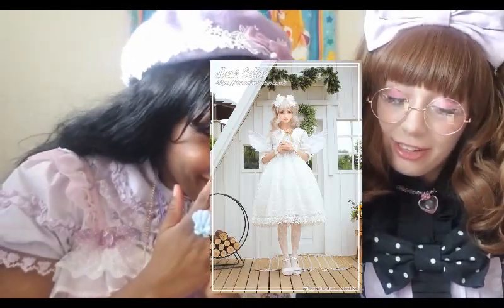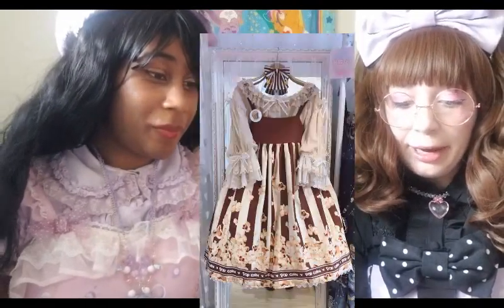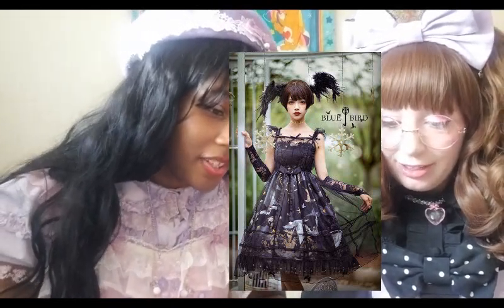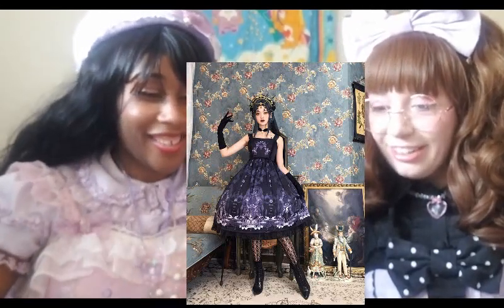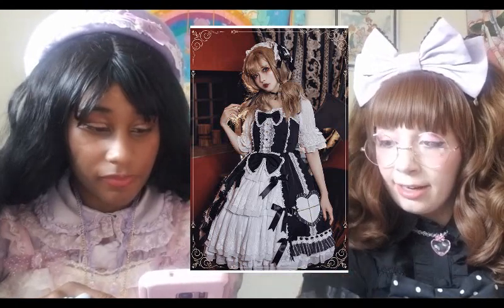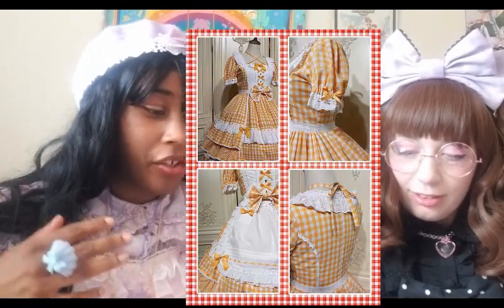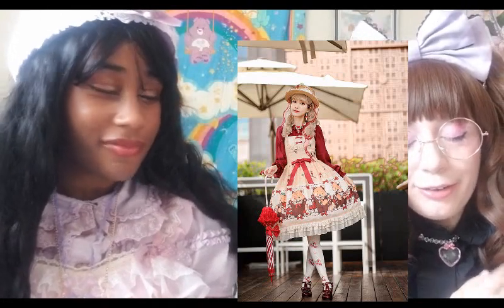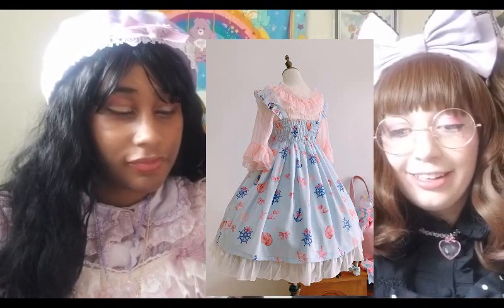Coord or Bored? (18 June 2019) ft. Candi Fae!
Welcome to the second episode of "Coord or Bored," where we look at Taobao and Brand releases, discuss them, and decide whether we'd coord them or if they bore us!

Candi Fae is the creator and owner and all around kawaii crafter behind Bubblegum Boutique~! Definitely check her out if you're interested in cute accessories for fairy kei or sweet lolita!

Thank you to my awesome Patrons:
-- LCT-Comics
-- Justin Jay
-- Paige Leitman
-- Casian Holly
-- Ariel Brinkley

If you enjoy the videos I create, whether you come for the AuthorTube videos or the J-Fashion videos, consider tipping me for the price of a cup of coffee!

Anyway, I believe these tiers make much more sense now and are far more doable.

💖 Tier 1: "Sprite" ($1 or more per month)

Your name appears in the description of every one of my YouTube videos.

💖 Tier 2: "Pixie" ($5 or more per month)

Your name appears in the description of every one of my YouTube videos, and you'll be among the first I approach for beta reading or ARC reviews.

💖 Tier 3: "Fae Nobility" ($10 or more per month)

Your name appears in the description of every one of my YouTube videos, you'll be among the first I approach for beta reading or ARC reviews, AND I will give you a shout out *in* one of my videos each month.

💖 Tier 4: "Unicorn" ($25 or more per month)

Your name appears in the description of every one of my YouTube videos, you'll be among the first I approach for beta reading or ARC reviews, I will give you a shout out *in* one of my videos each month, AND I will send you a kawaii gift and personalized hand-written thank you note (on kawaii stationery!) once a month, for each month that you are a patron.

My book, "Fairy Tales and Space Dreams" is PUBLISHED and RELEASED as of June 15th! Yaaaay!!!

**Follow Meeeee~**

**Songs Used**

Intro and outro: "BonBon" by Omniboi

During coord shots:
"Sailor Moon - Moonlight Densetsu / Star Locket Theme (Harp Cover)" by Harpsona